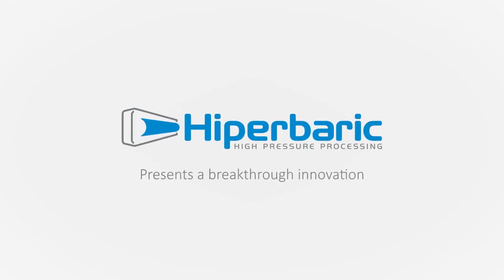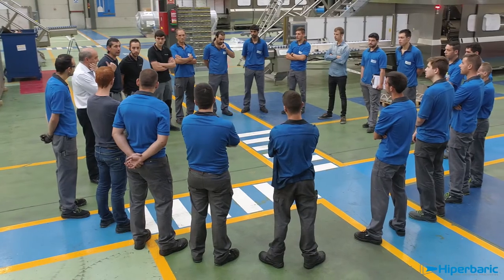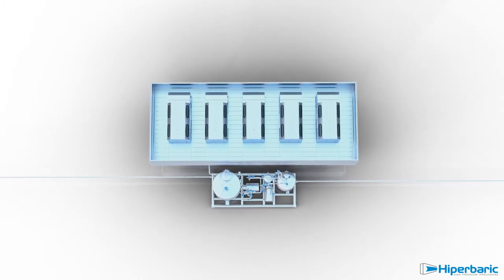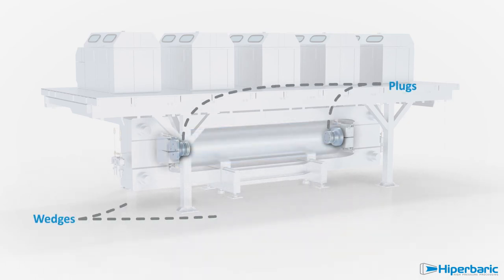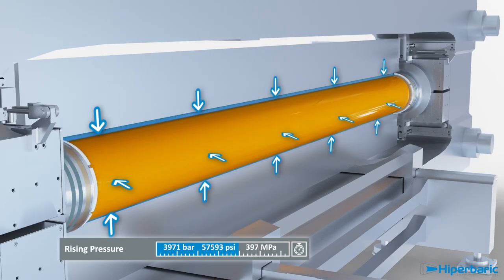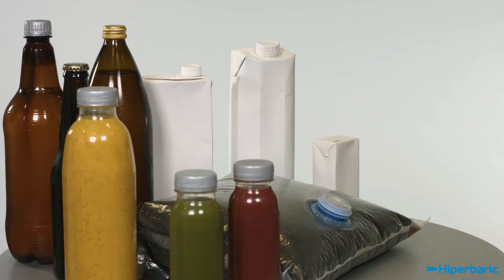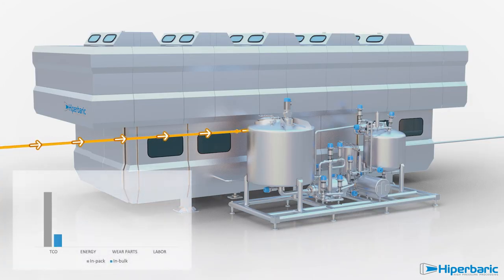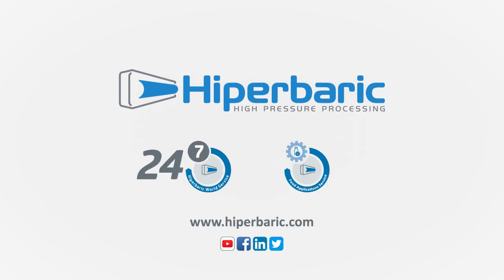Hiperbaric High Pressure Processing 525 Bulk Equipment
Hiperbaric Bulk Technology is a global innovation for large production of HPP beverages.

Hiperbaric 525 Bulk and is based on a revolutionary concept, in which beverages will be processed in bulk (before bottling).

It delivers up to 5,000 l/h [1,320 gal/h], which is the world largest productivity, associated with the lowest processing cost and minimum energy consumption. The Hiperbaric Bulk technology will fit perfectly into any large beverages production line and will allow the use of any kind of packaging after HPP, no matter the material, design or size.